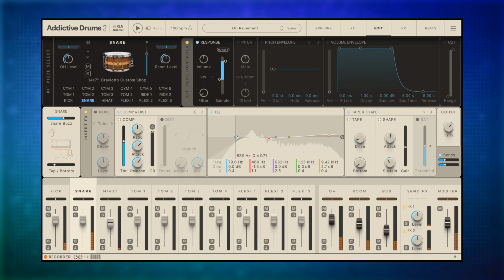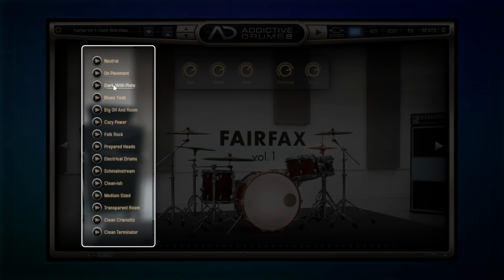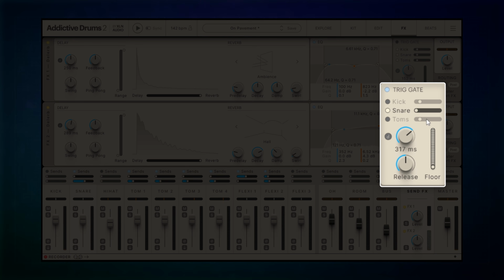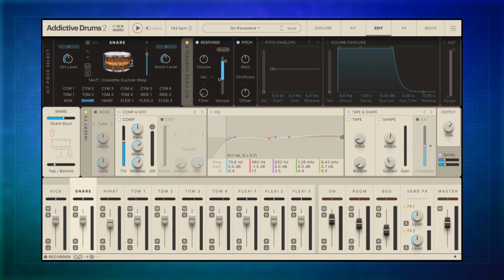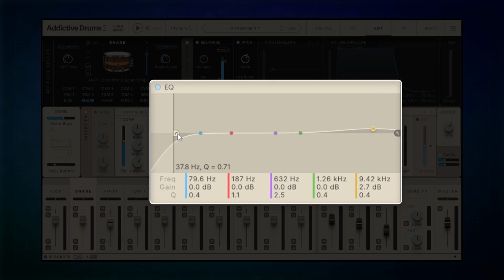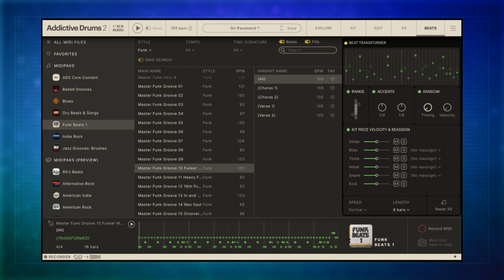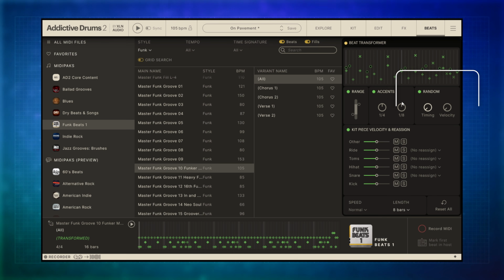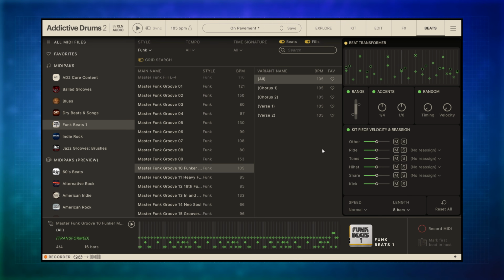Addictive Drums 2.5 - Amazing FREE Update!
In this video we look at the new Addictive Drums 2.5 update from XLN Audio!

CHAPTERS
00:00 Intro
01:06 New Look
04:18 Trig Gate
06:03 Compressor Rocket Boost
07:31 EQ Visualizer
09:59 Beat Transformer